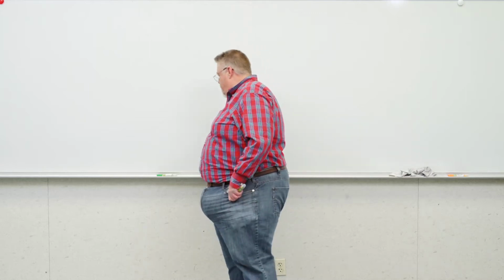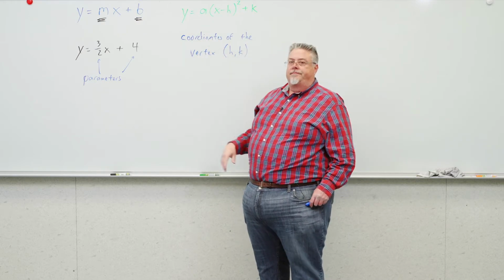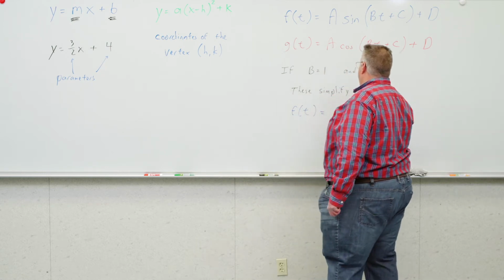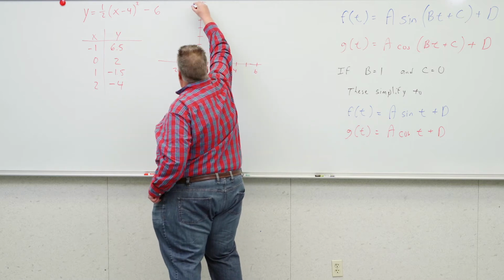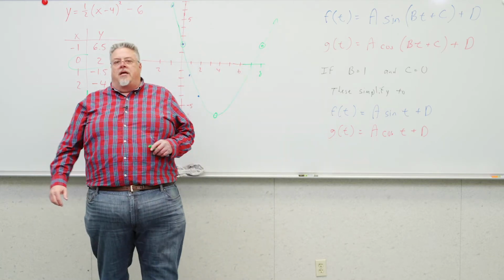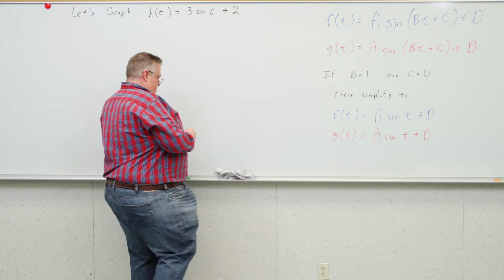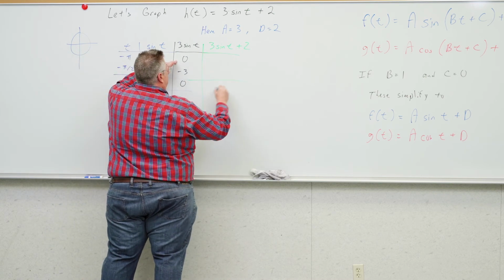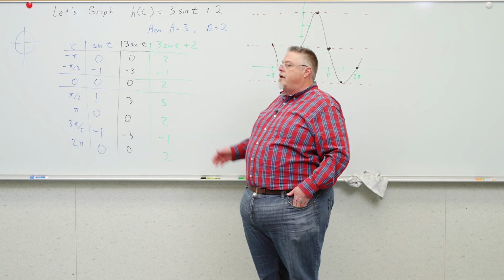4Tom Grube v1